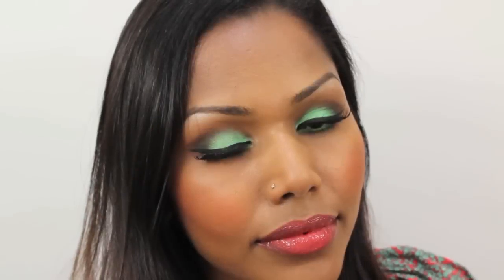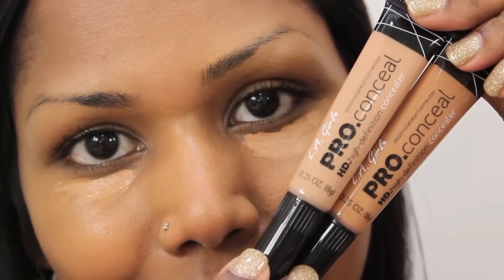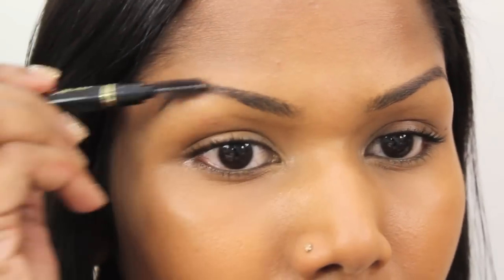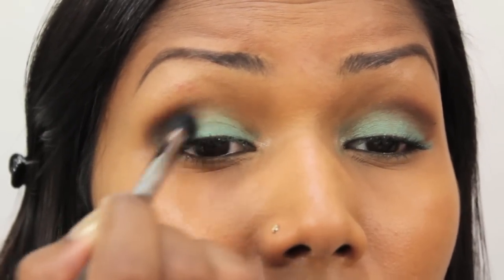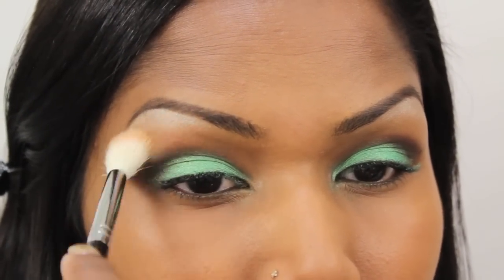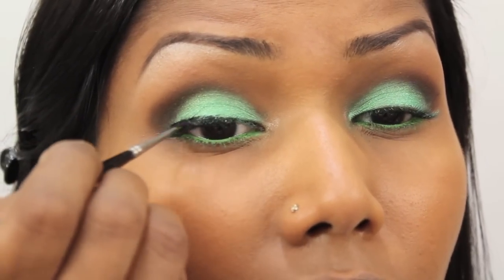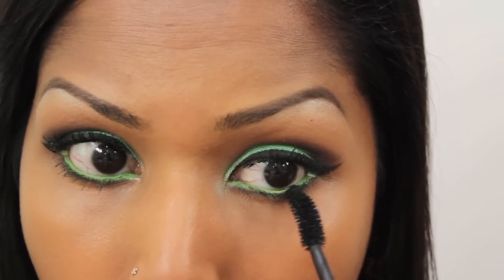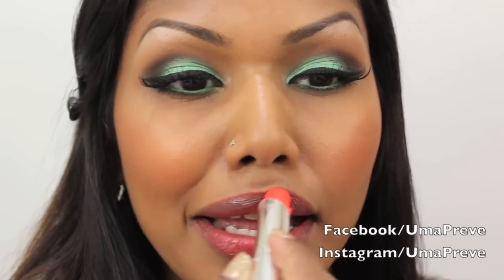Minty Green and Soft Orange lips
Products used:

FACE
Mufe HD Primer #0
Mac - Color corrector
Mac Pro longwear NC 45 & Pro longwear concealer NC50
La girls Pro concealer in Fawn & medium beige

EYES
Maybelline Color tatto in Edgy Emerald
La femme Brown eyeshadow
TKB trading Apple green pop loose eyeshadow
Sugarpill Bulletproof eyeshadow
Daiso Brown eyebrows pencil
Mac Ricepaper eyeshadow
La colors Lemonade eye jumbo pencil
Za Mascara in Black
Ebay False lashes

CHEEKS
Nyx Matte bronzer in medium
Nars Taj Mahal blush

LIPS
Revlon Tutti frutti lip butter